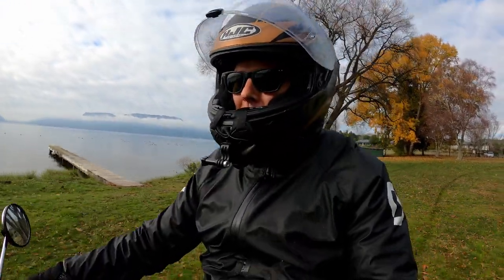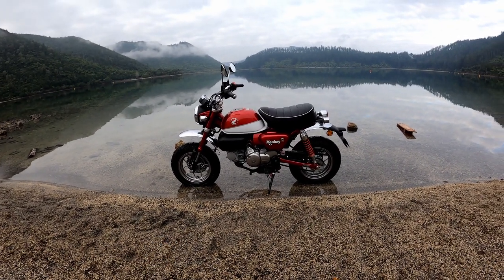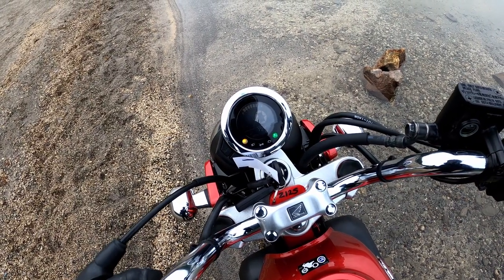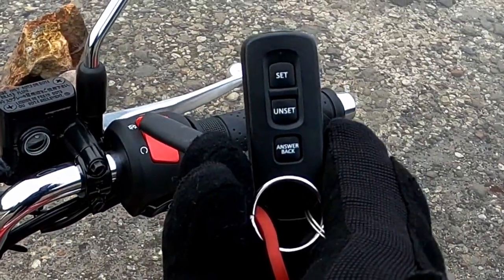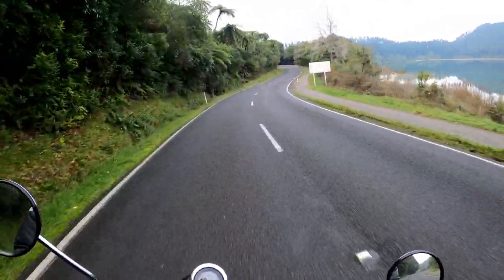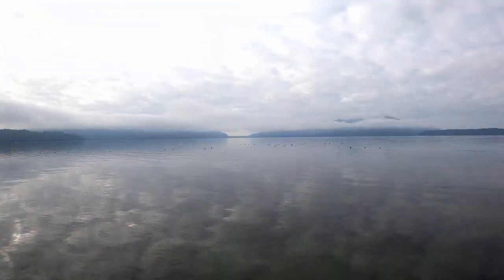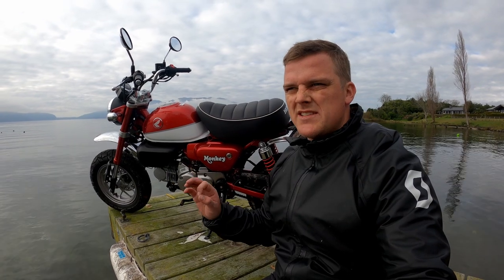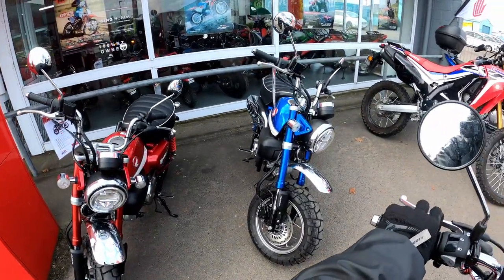A proper Honda Monkey 125 review!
It's no secret we're huge fans of all the Small cc Honda's currently. But one model that took a while for us to appreciate was the Honda Monkey 125.

Previous editions of the bike are a staple in the New Zealand Small Bike scene and having owned a Honda with the same power plant, we know just how much potential this model has.

But does it live up to the hype? Does it actually handle off road? Can it maintain highway speeds? Is it worth the money?